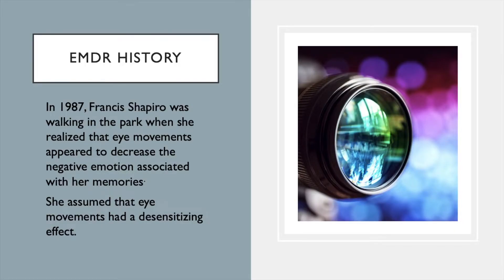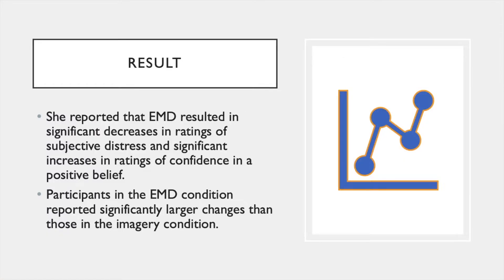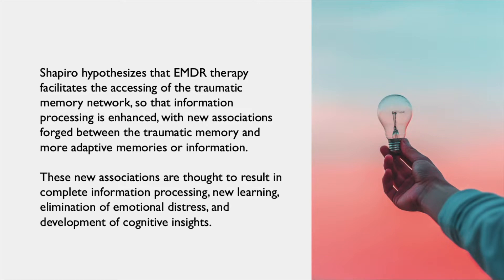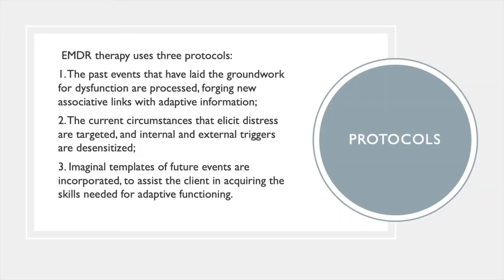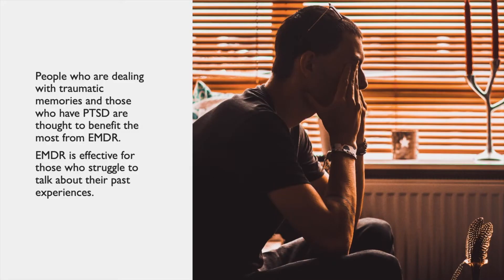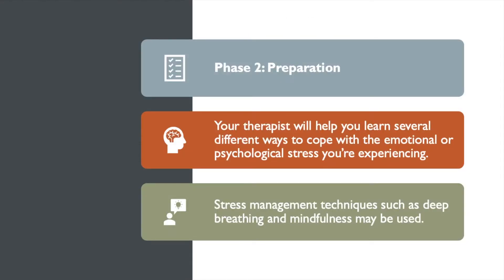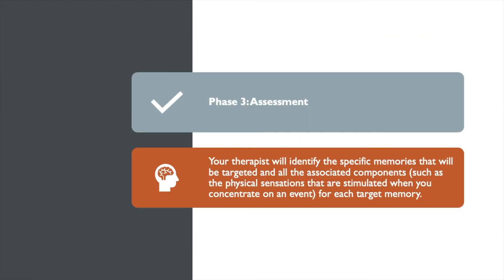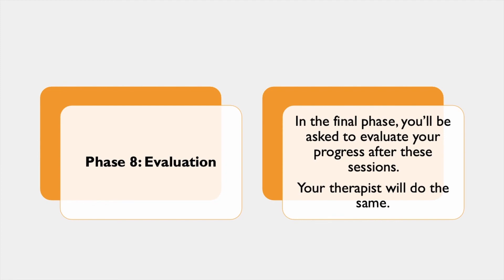EMDR Course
Eye movement desensitization and reprocessing (EMDR) is a form of psychotherapy in which the person being treated is asked to recall distressing images; the therapist then directs the patient in one type of bilateral stimulation, such as side-to-side eye movements or hand tapping.